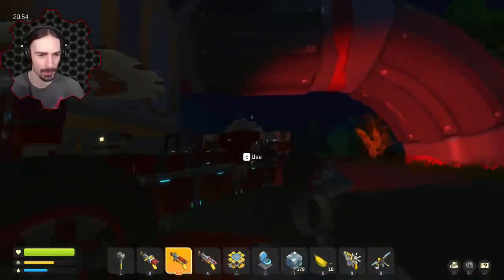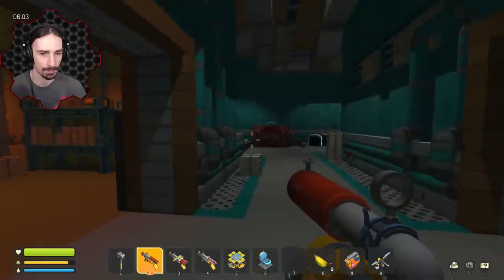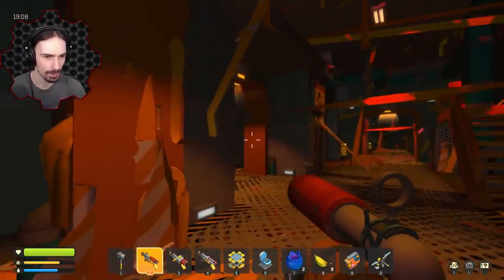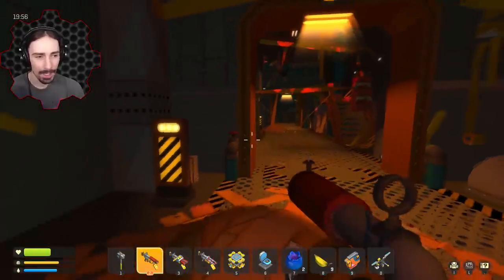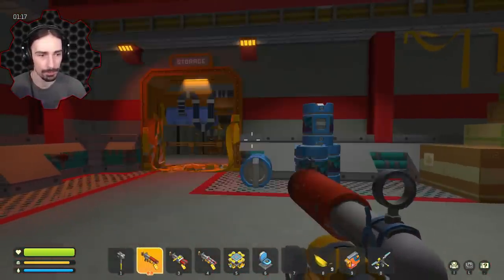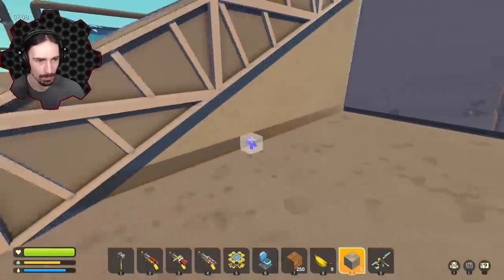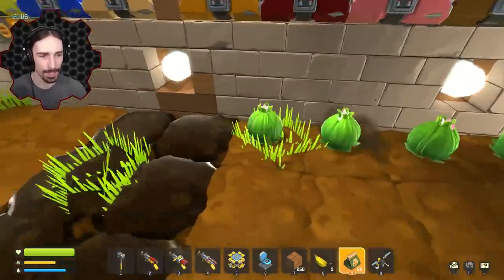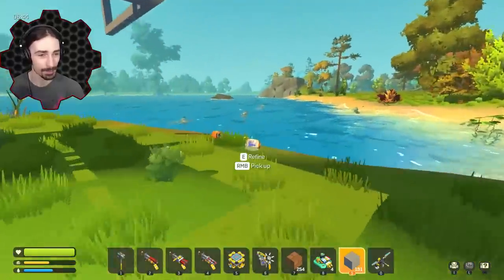Warehouse Search for Epic Loot Leads To Unexpected Recovery! - Scrap Mechanic Survival Mode [SMS 19]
Welcome to another episode of Scrap Mechanic Survival Mode!  Today I'm going back to a warehouse to hopefully get some epic garments for another dressbot unboxing episode!  I happen to come across the first warehouse I attempted to raid earlier in the series, so let's have vengeance!